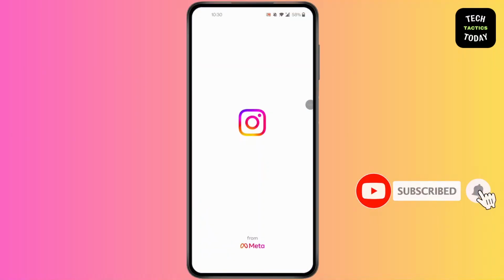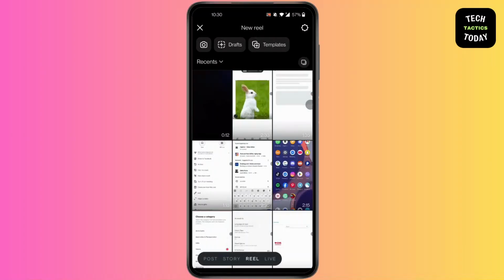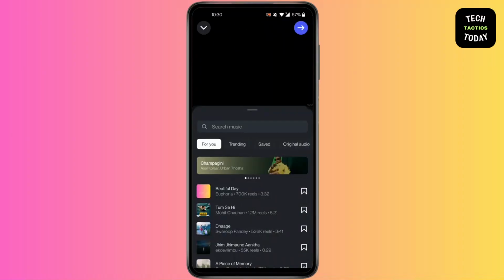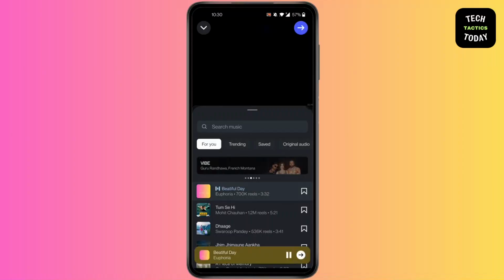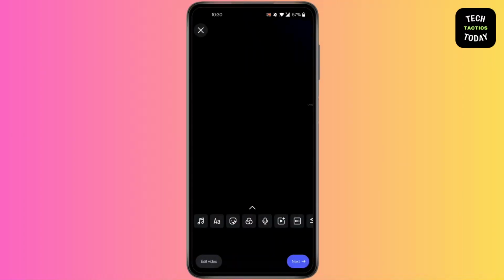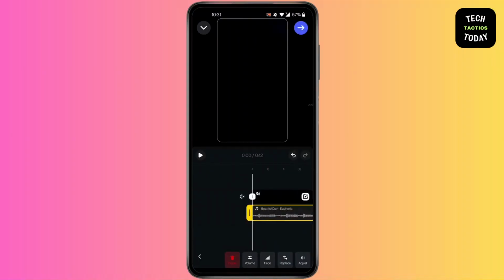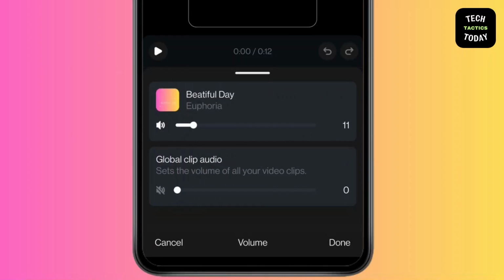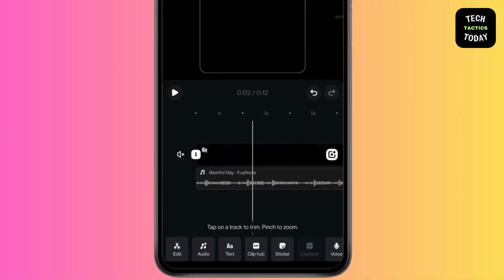How To Add Background Music To Instagram Reel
Welcome to our step-by-step guide on "How To Add Background Music To Instagram Reel"! Whether you're a content creator, business owner, or just having fun on Instagram, adding the right background music can make your Reels more engaging and entertaining. In this video, we'll walk you through how to add music to your Instagram Reels directly from the app, how to search trending songs, and how to use original audio or voiceover. These easy tips will help your content stand out and potentially go viral!

What you'll learn:

How to add music to Instagram Reels using the in-app tools

How to search and use trending songs on Reels

How to adjust volume levels for voice and music

How to use your own original audio or voiceover

Why music matters for engagement and discoverability

How to fix "Instagram Reel music not showing" issue